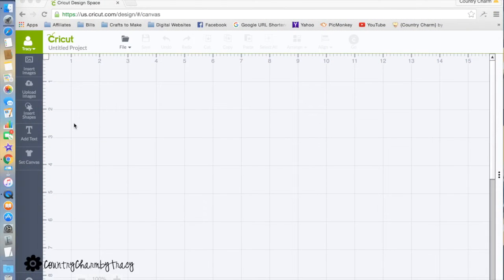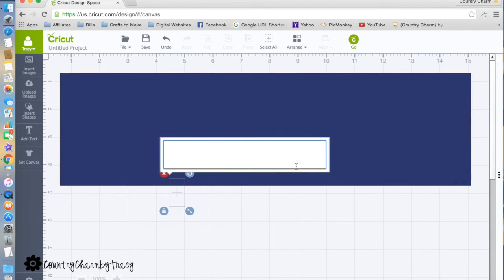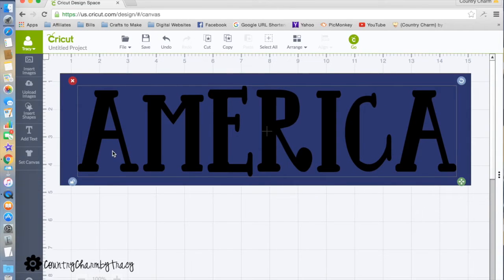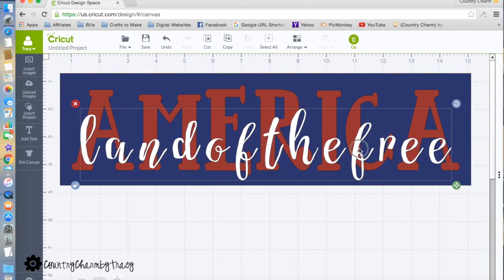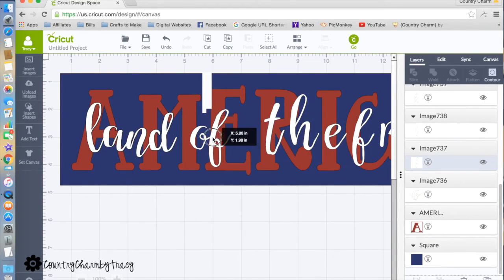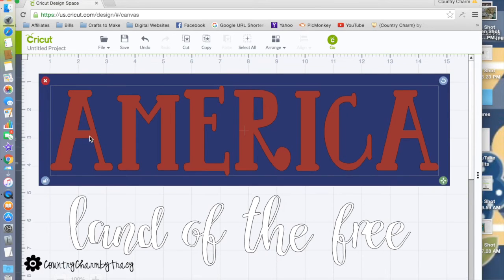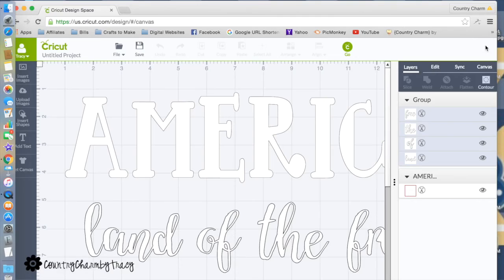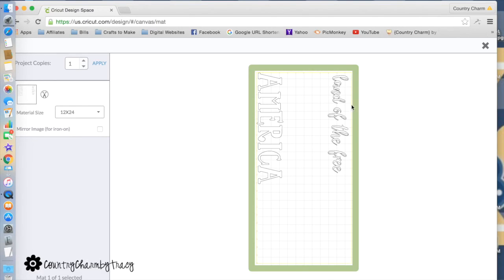America Blocks ~ Part 1 Cricut Design Space Tutorial and How I Welding the Fonts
HI there and welcome!  This is a 2 part tutorial with separate videos. In PART 1 I will show you step by step how I design the template, what fonts I use and how I laid everything out on my mat to be cut.  I also show you how to weld the script letters together to create a fun flowing script font for this project.

To see the actual DIY project - follow this link:

AMERICA FONT - DJ Smitten - part of the Fontastic Fonts collection
- it is cheaper to purchase from Amazon.  But you can purchase directly in Cricut Access.

LAND OF THE FREE FONT - Snatchy Script - this is a purchased font